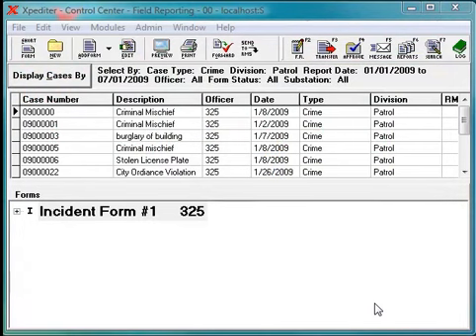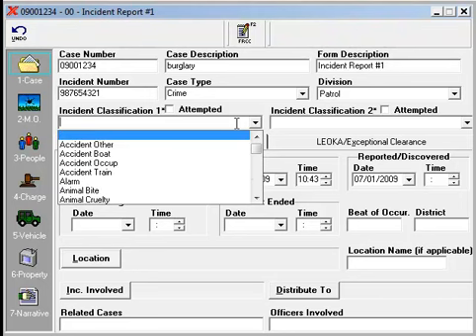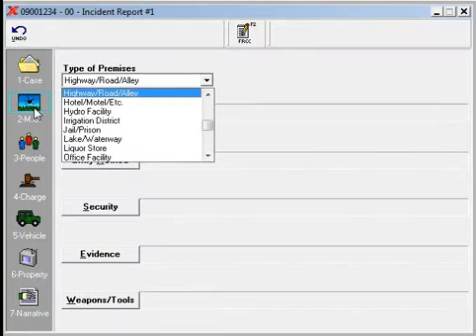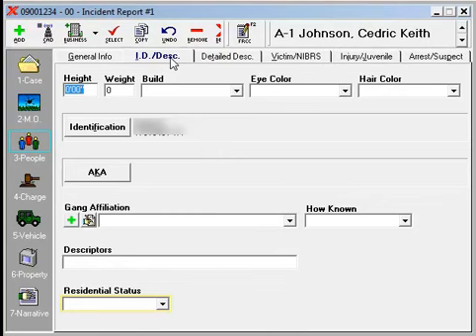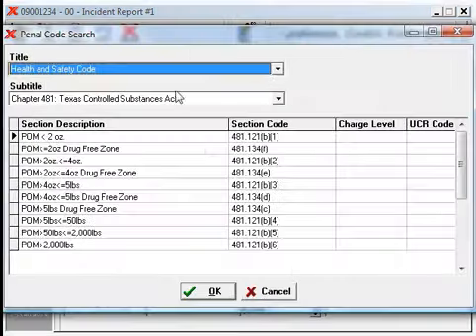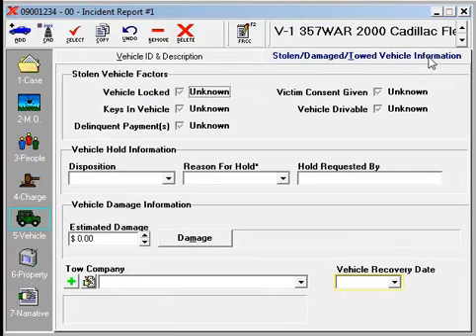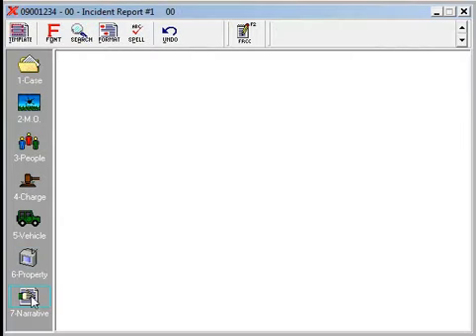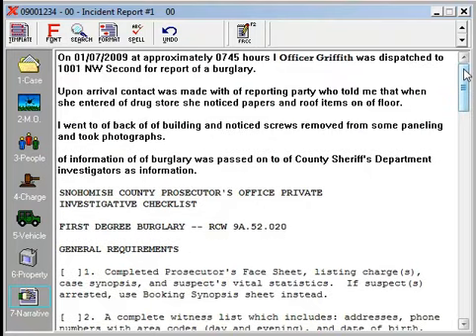Creating a case and writing a report using Xpediter Police/Public Safety Software.